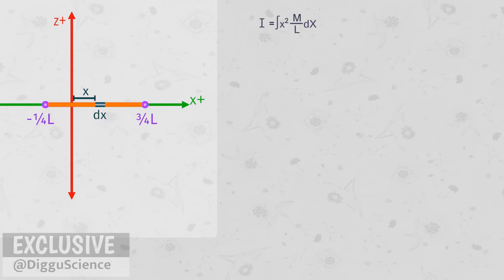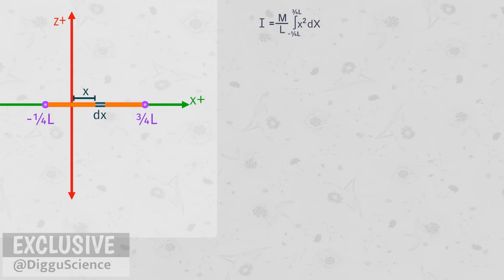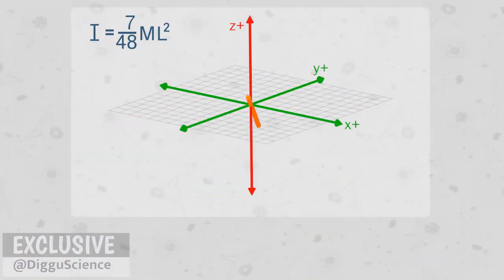Using Integral To Calculate Moments of Inertia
Integral analysis is one of the methods of calculus. This time we will use the concept of integral to calculate the moment of inertia of a thin stick rotating on a certain axis.